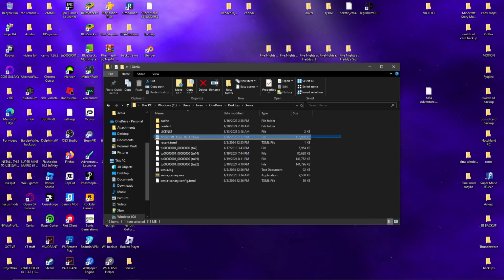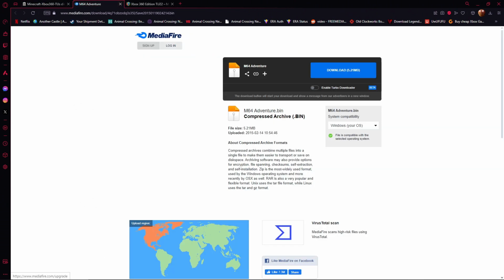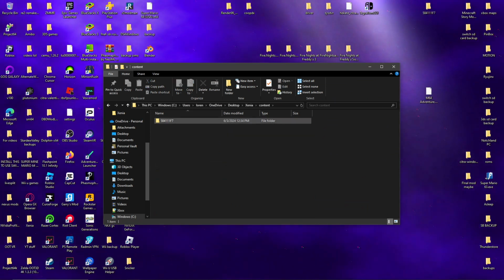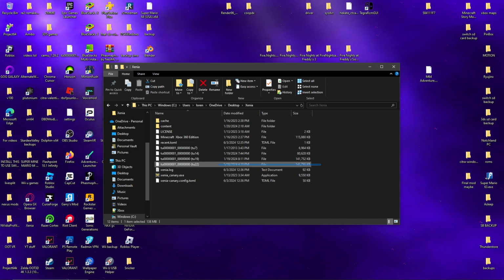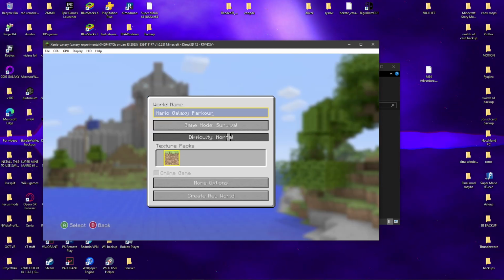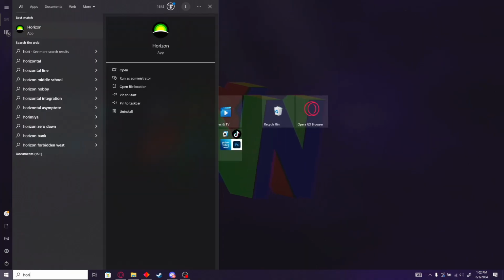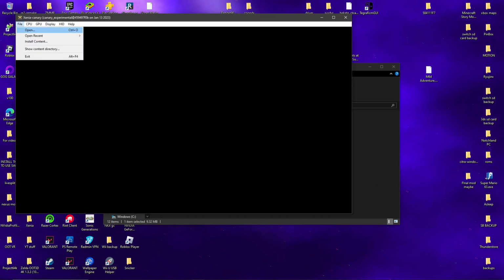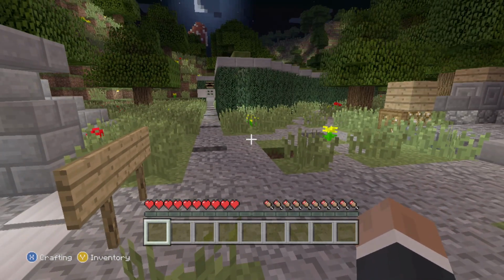Minecraft Xbox 360 - How to download maps on Xenia (tutorial)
Download links for everything in the comments